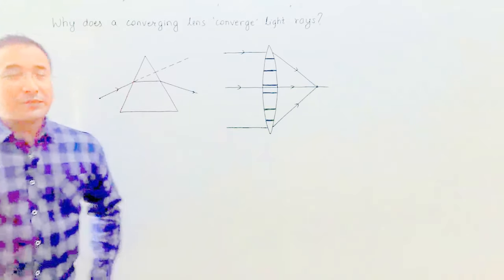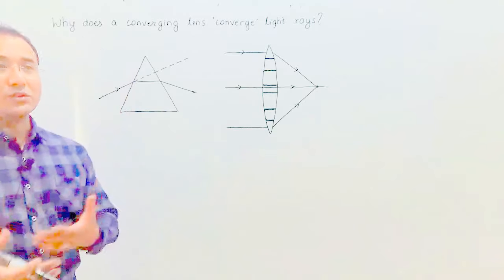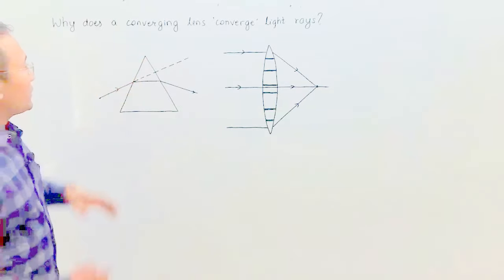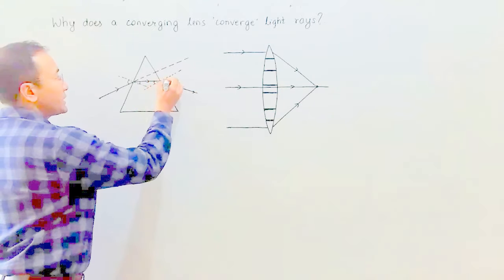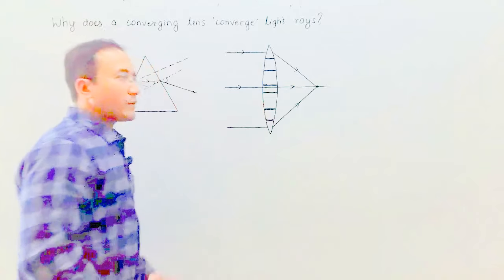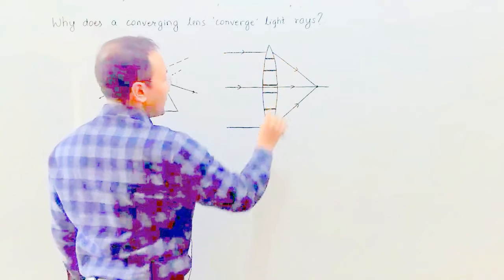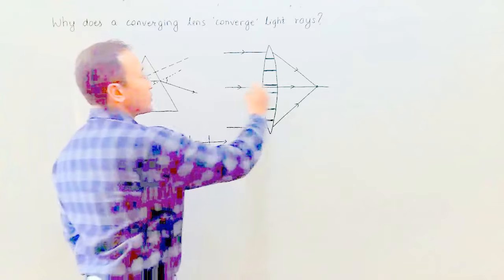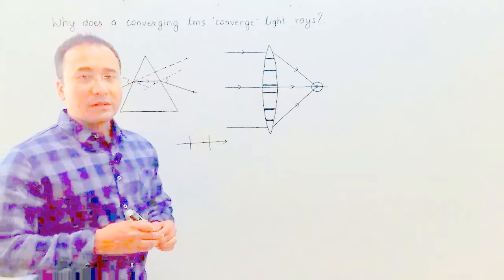Why does a converging lens 'converge' light rays?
This video tries to explain the reason behind something taken for granted - 'Converging' of light rays by converging lens.